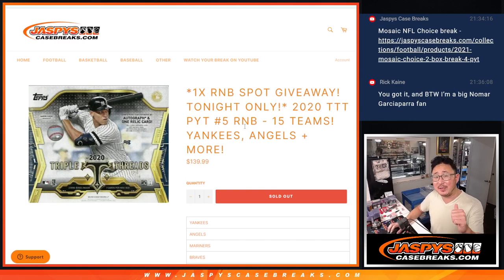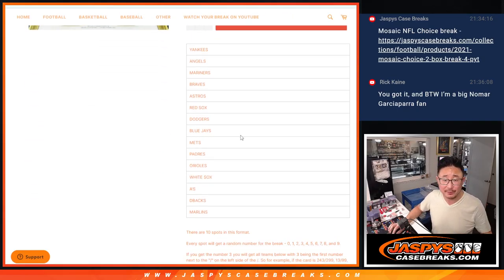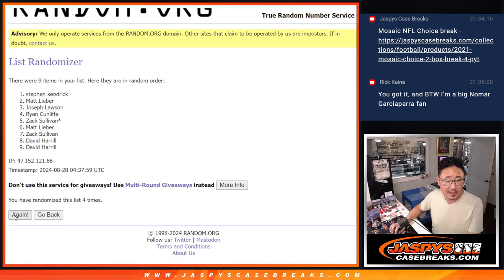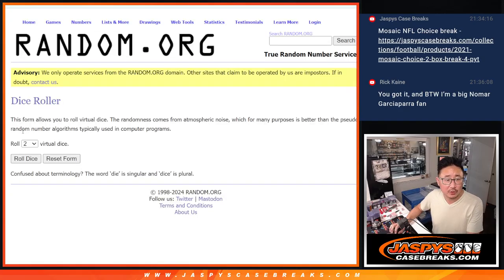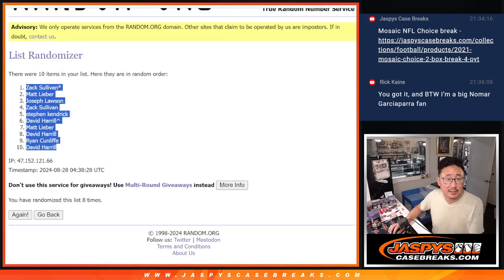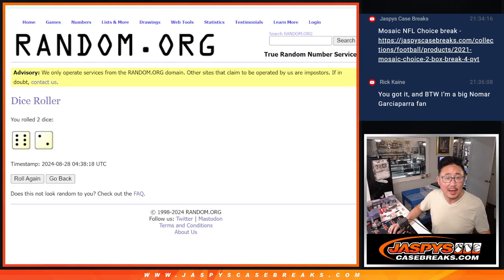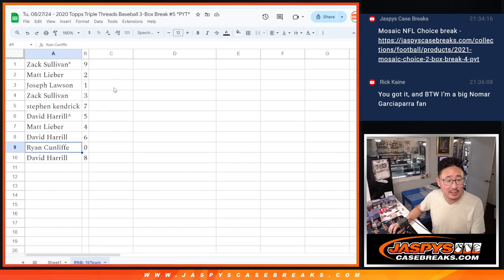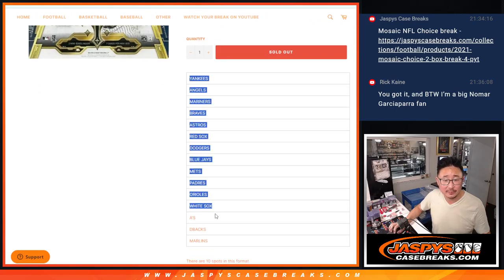RNB - Tu, 08/27/24 - 2020 Topps Triple Threads Baseball 3-Box Break #5 *PYT*